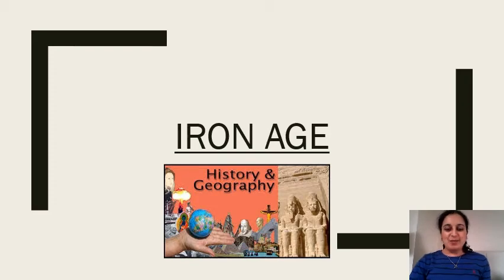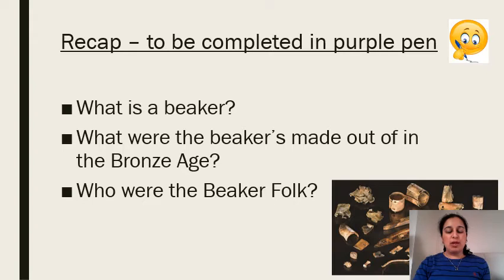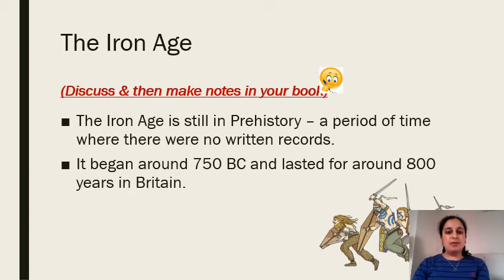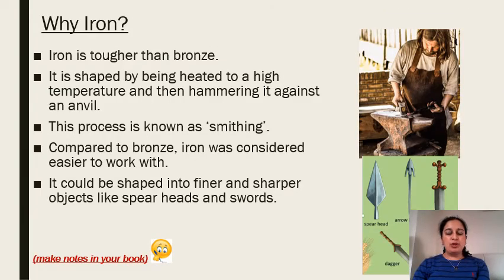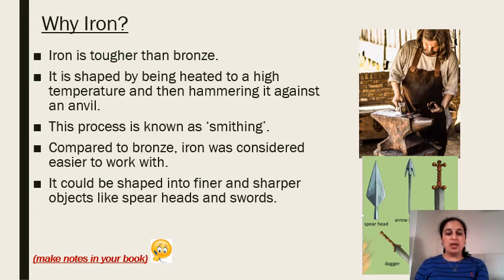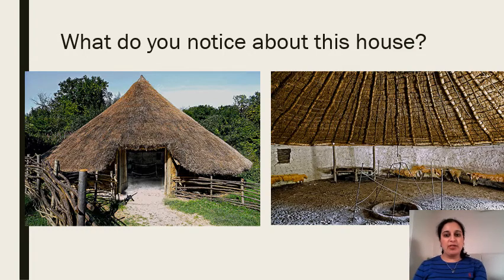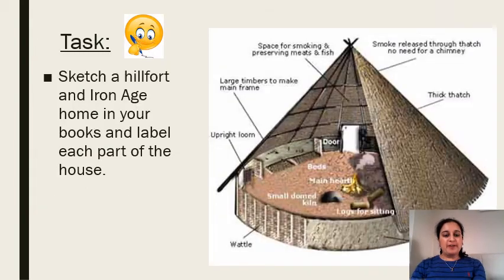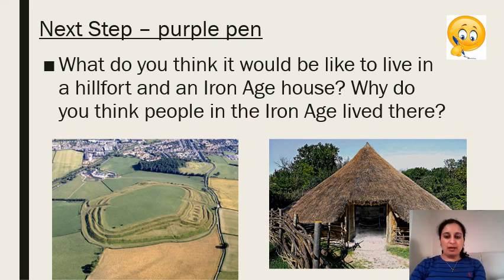10.12.20 Y3 Ennis - Humanities: Iron Age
Thursday's Humanities lesson video on the Iron Age.